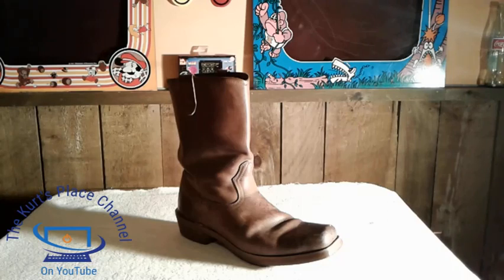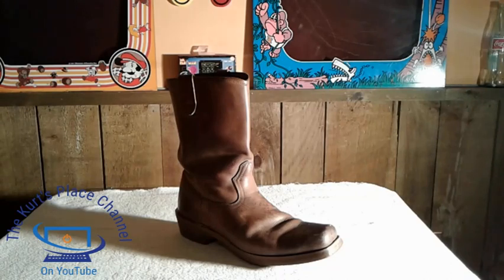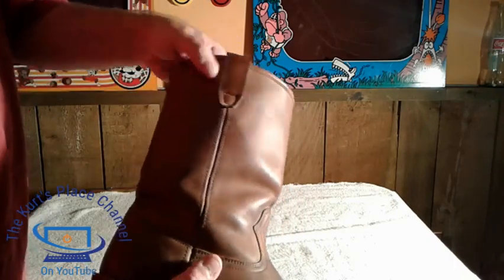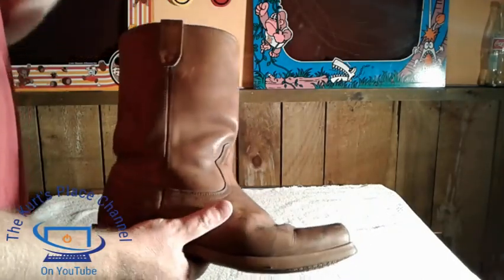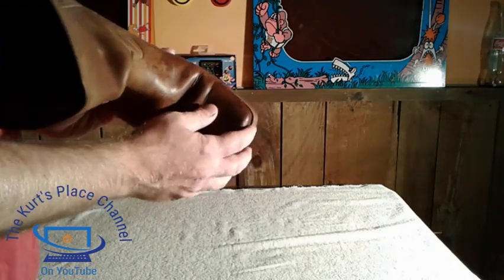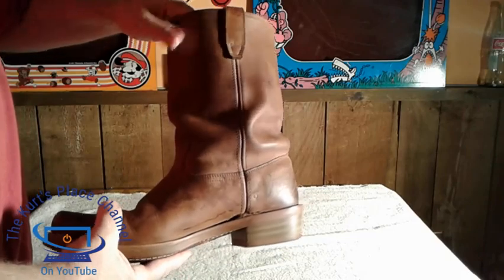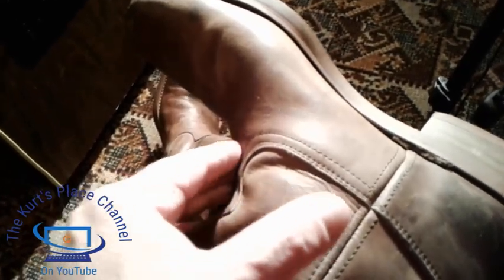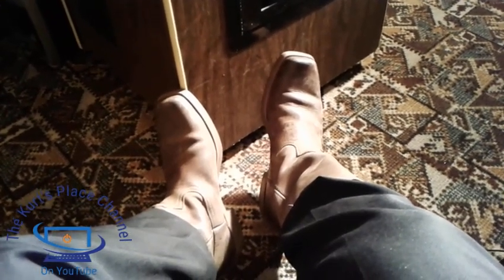Dingo Cowboy Boots Review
Thank you for stopping by and visiting The Kurt's Place Channel here on YouTube.
I try to upload at least 2 videos each week and sometimes more when my time allows me too.
Videos to see range from Las Vegas attractions to Work Shop videos and many more as well.
Hope you have a nice day and come back soon.

Thank You Once Again From:
The Kurt's Place Channel